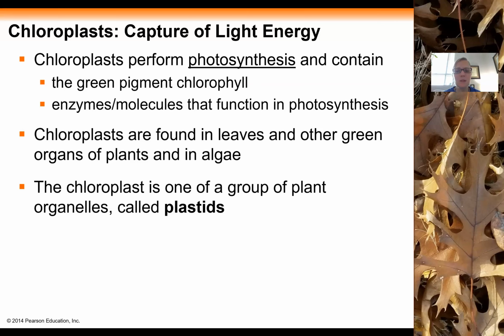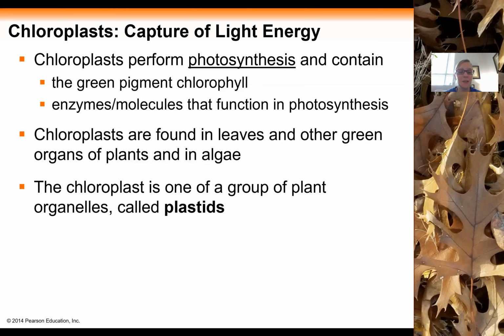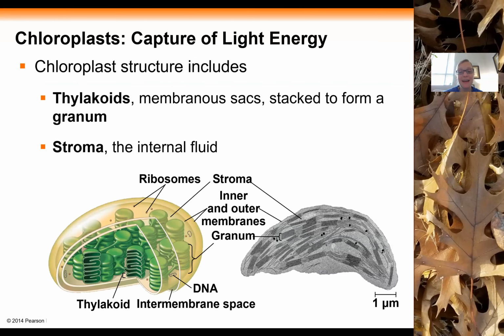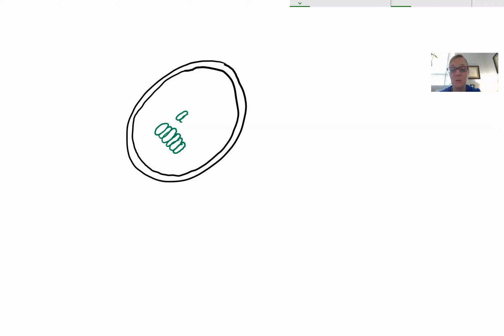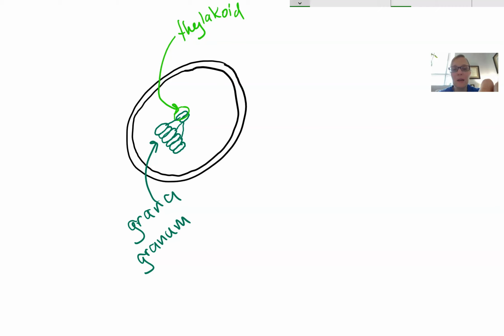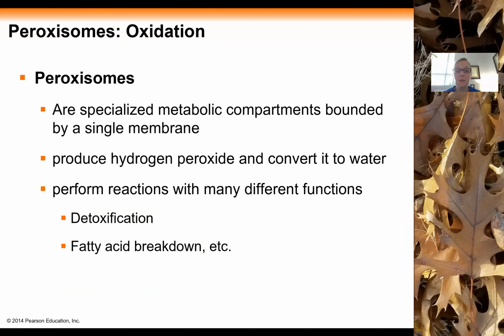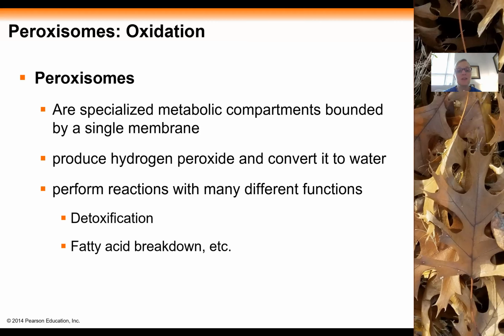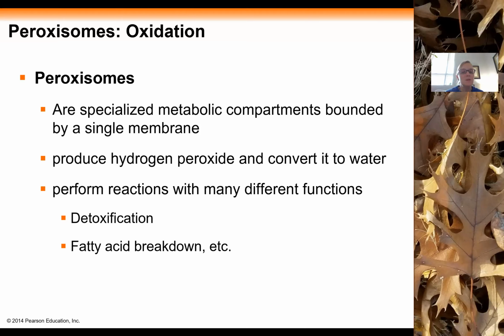Chapter 6 Energy Processing - Chloroplast & Peroxisome